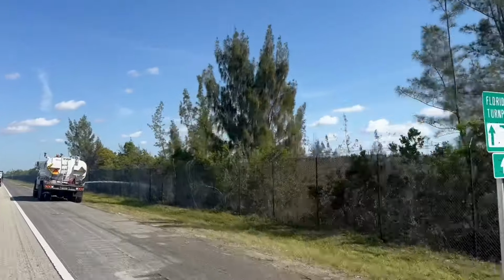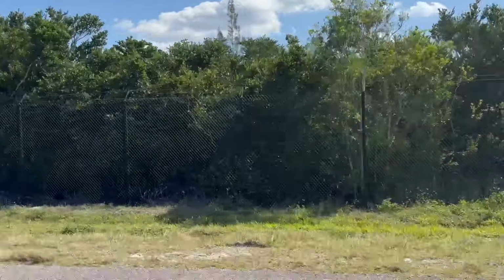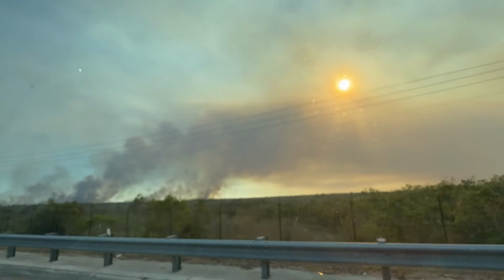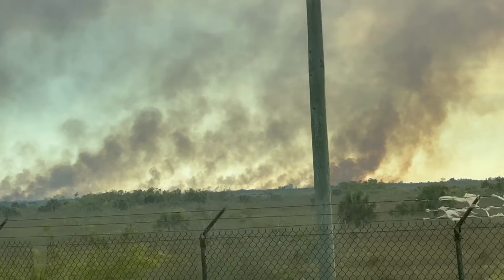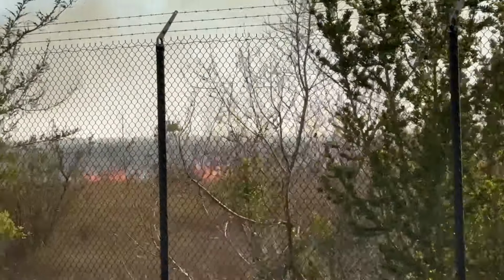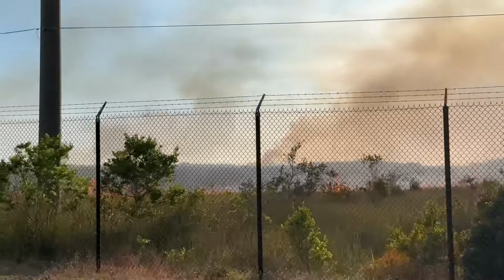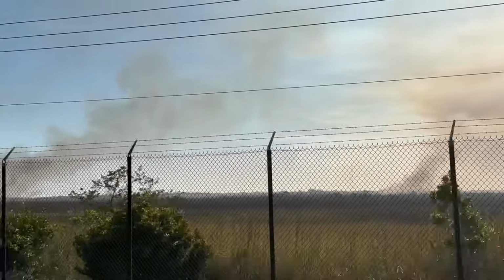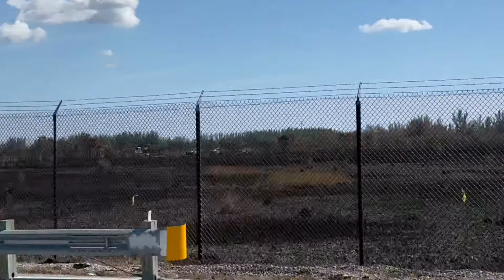SOUTH FLORIDA WILD FIRES THREATENING THE KEYS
In the 20 mile stretch between Homestead and the Florida Keys, there were some pretty widespread wild fires that shut down US 1 and Card Sound Road for several days making travel to and from the Keys unsafe. Check out some of the footage we got as we traveled to the Keys in March of 2025.